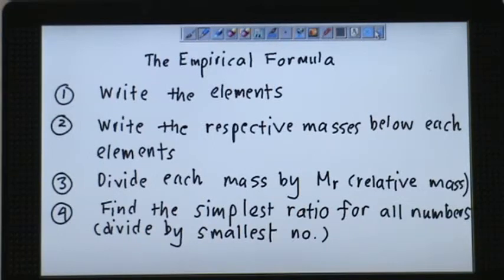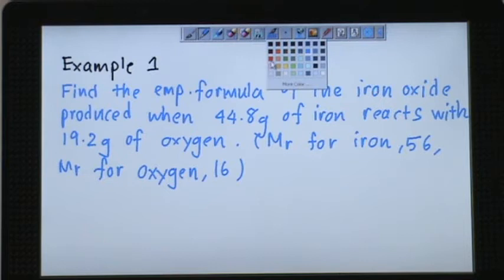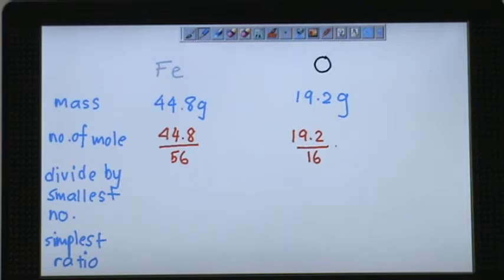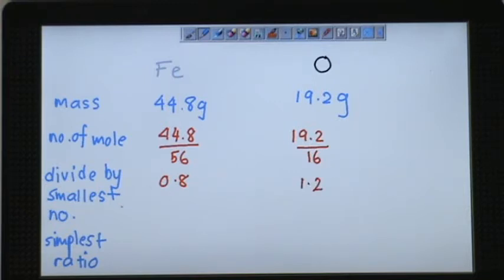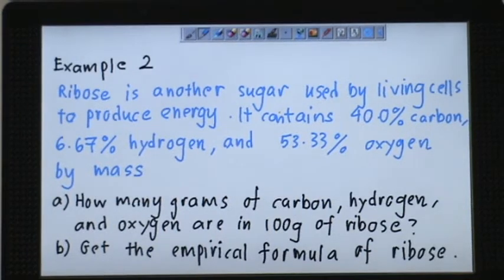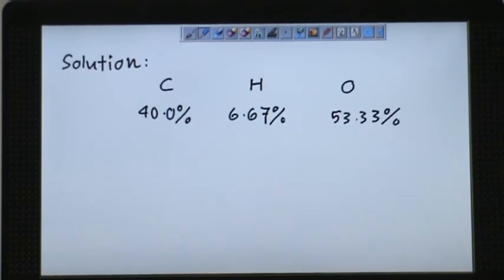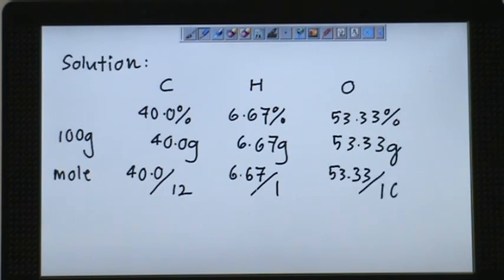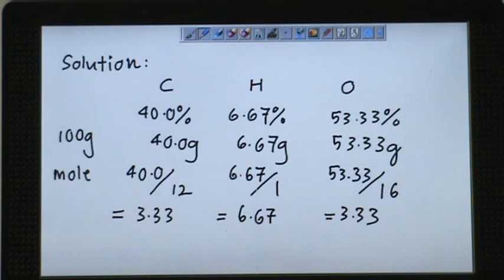SPM Chemistry Empirical Formula 1